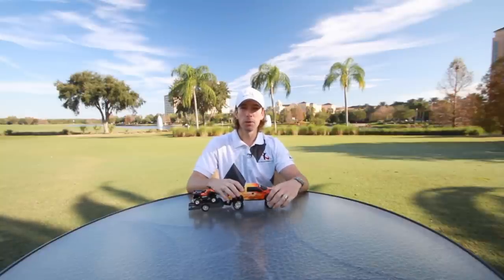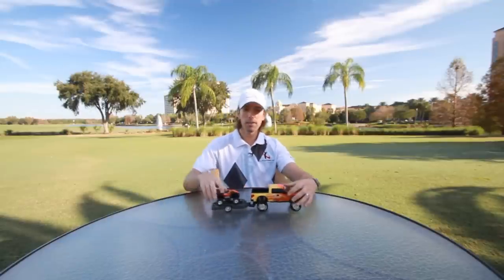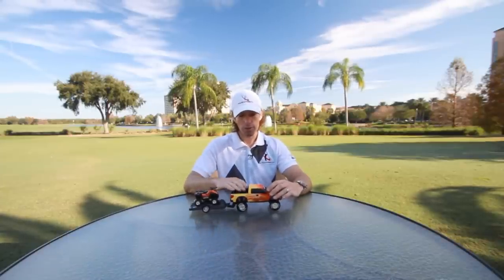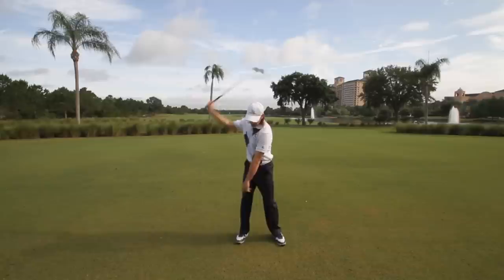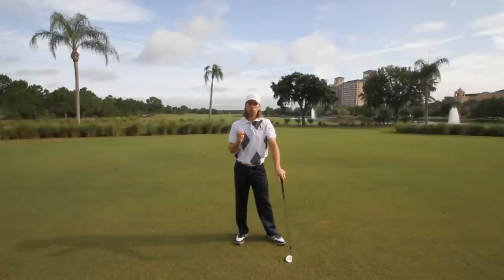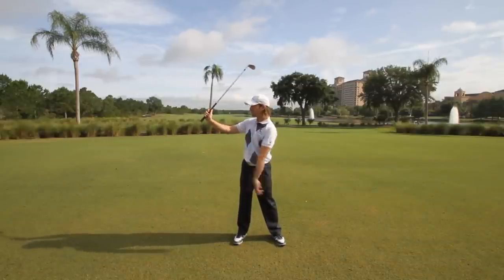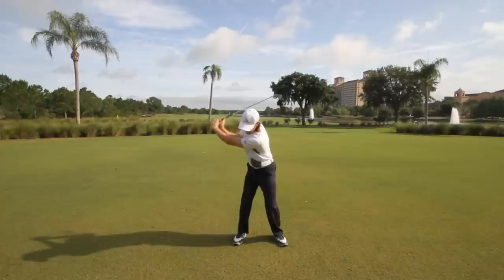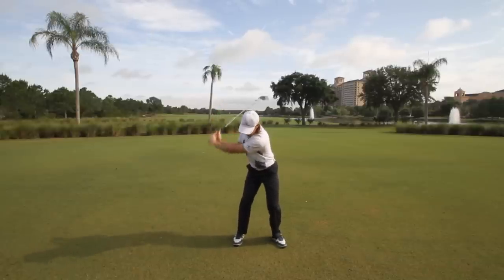Golf Swing Physics | Part 1 of 7 | Rotary Swing Golf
Transform your Golf Swing today! Join the thousands of golf enthusiasts who have benefited in as little as 1 day and are now hitting the purest shots of their life. To see the entire "Re-shaping your swing for lag" video, click the link below and sign up for your free online golf instruction membership today

This new 7 part video series walks you through the keys of understanding the golf swing physics behind RST. This first golf instruction video shows you a simple physics lesson that will change the way you view golf instruction for the rest of your life.

This single fundamental of RST and golf swing physics principal can you give you another 5-10, even 15 mph clubhead speed - instantly! More importantly, it will give you more control and help you hit the ball further with less effort. Understanding the physics of the golf swing will make the game much more enjoyable as you will understand why you tend miss golf shots and you'll understand why you have struggled with your golf swing.

The physics of the golf swing I lay out here are very simple to understand, yet very powerful and eye-opening as they will help you understand the concept of "pushing vs. pulling" in the golf swing and why you don't see too many trucks driving down the highway pushing a trailer! Imagine that one!

So, sit back and enjoy a fresh take and fresh approach to improving your golf swing that is RotarySwing.com ---
Follow RotarySwing: